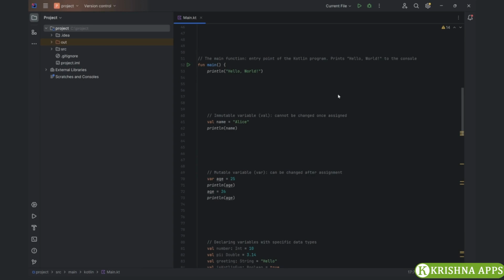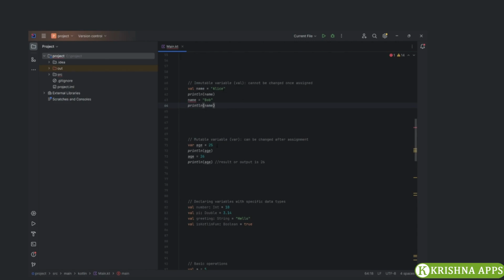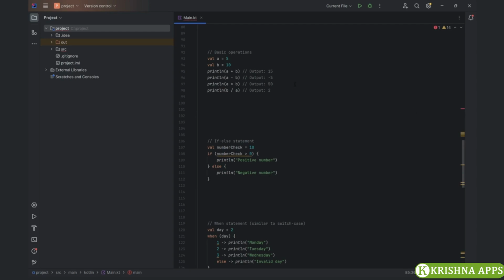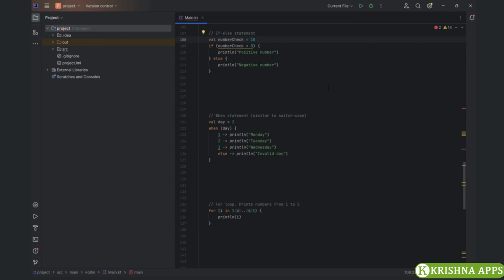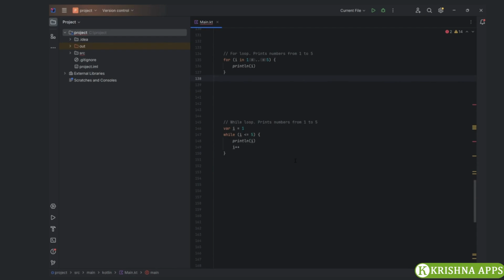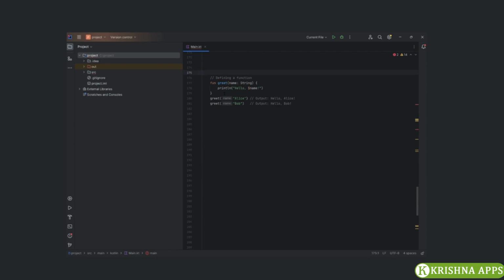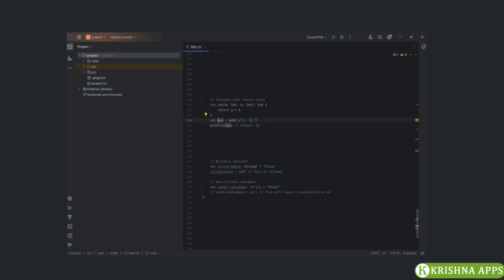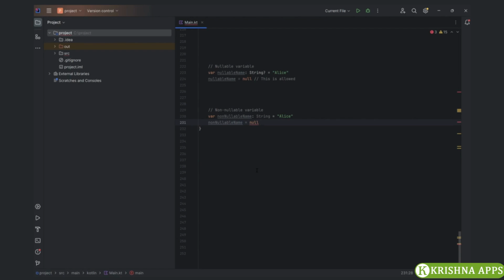Kotlin for Beginners 1 Basic Syntax And Structure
Learn Kotlin programming from scratch with this comprehensive beginner's guide. Discover the fundamentals of Kotlin syntax, variables, data types, control flow, functions, and more. Master Kotlin's concise and expressive syntax and build your skills in this popular programming language. Perfect for beginners looking to dive into Kotlin development.

🔴 Learn Kotlin: A Comprehensive Guide for Beginners
🔴 Kotlin Fundamentals: A Beginner's Guide to Coding in Kotlin
🔴 Kotlin Tutorial: Learn Kotlin Programming Step-by-Step